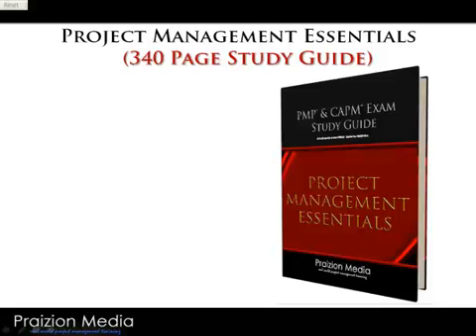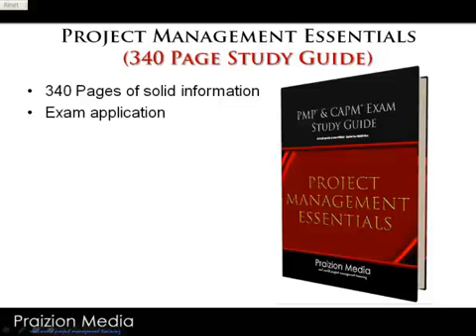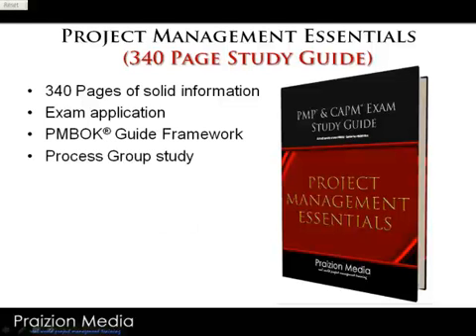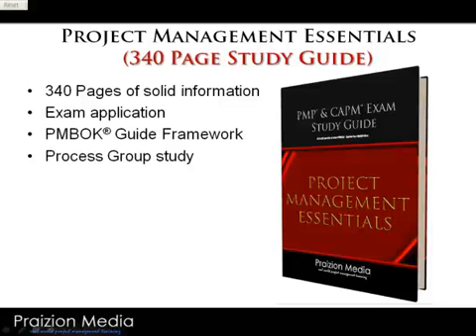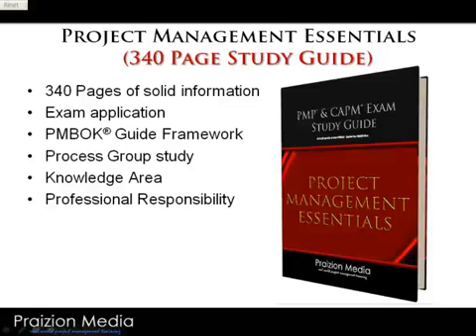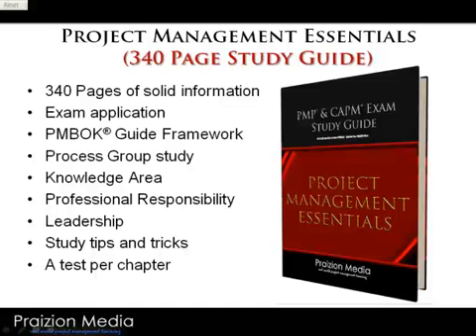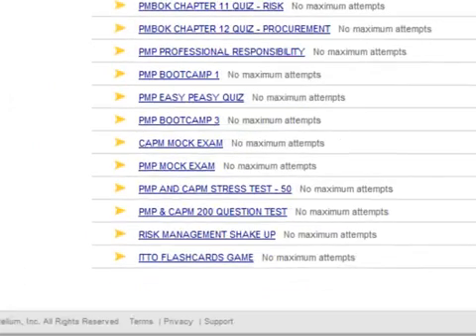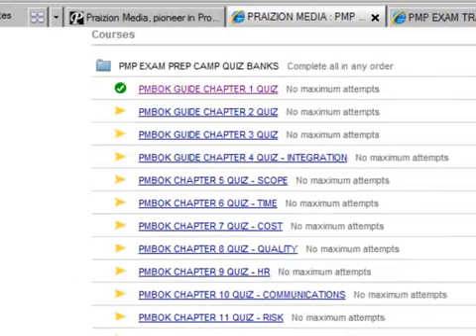Tools to Beat up the PMP Exam!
The Ultimate PMP Exam Study Solution
Great value way beyond cost!